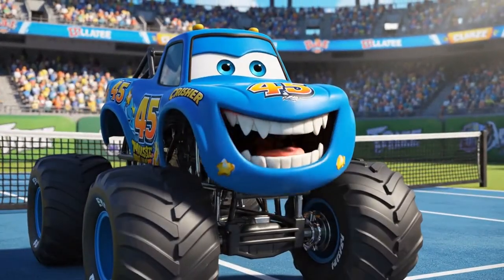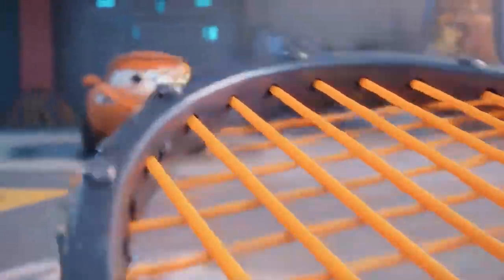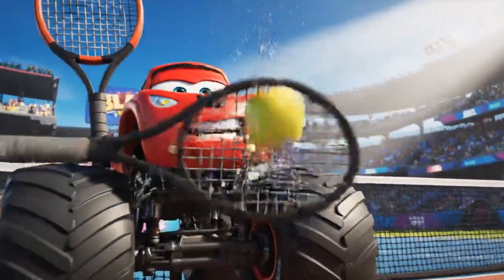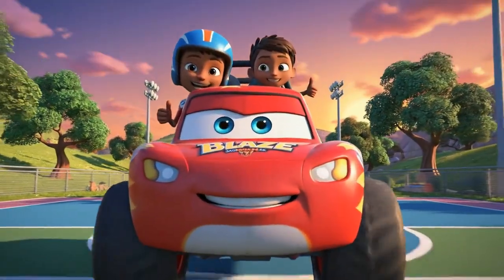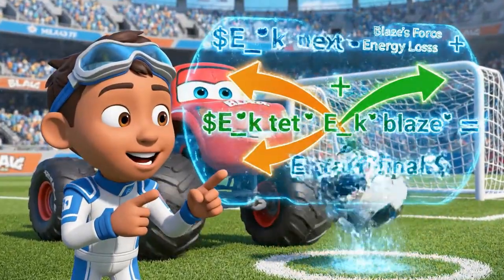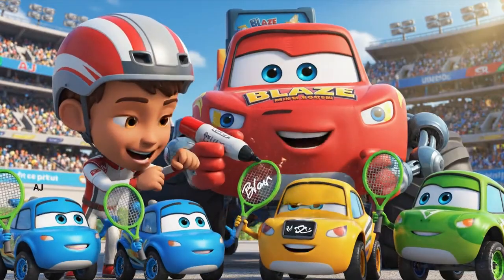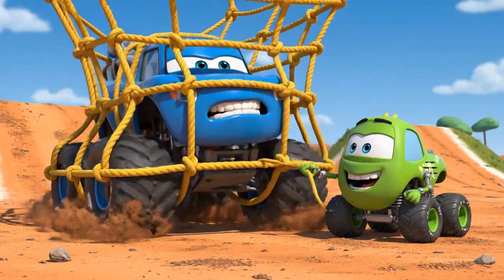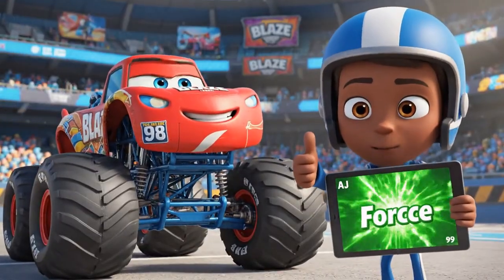Blaze and the Monster Machines FULL Episode | Elastic Energy Tennis! 🎾 |Kids Cartoons & STEM Physics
Uh-oh! Crusher is cheating in the Axle City Tennis Tournament with a net rigged with high-tension springs! 4This net uses Elastic Potential Energy to make Crusher's shots super-fast while stealing the power from Blaze and AJ's returns. 5Blaze, AJ, Gabby, and Watts must use their knowledge of Physics—including Elasticity, Impulse, and Kinetic Energy—to adjust their strategy and rackets to win the championship point! 6
Kids will discover Physics (elastic potential energy, impulse, and conservation of energy), Engineering (racket tension adjustment), and quick reaction timing as the team races against Crusher's cheating net. 7This full episode of Blaze and the Monster Machines blends exciting monster truck action with educational cartoons perfect for preschool and early learners. 8
What kids learn (STEM Highlights): 9
• Physics: Elastic Potential Energy ($\Delta E_p$), Impulse, Kinetic Energy ($E_k$), Conservation of Energy, Velocity, Force 10
• Engineering: Racket string tension adjustment, Material properties 11
• Life Skills: Scientific analysis, Teamwork under pressure, Quick reaction time, Energy management 12
Story beats: 13
• Blaze and Crusher play the final of the Axle City Tennis Tournament. 14
• Crusher’s net uses high-tension springs to absorb Blaze’s power and fire Crusher’s shots back fast (Elastic Potential Energy). 15
• AJ calls in Gabby and Watts for a team strategy session (Impulse and Energy Transfer). 16
• Gabby adjusts Blaze’s racket string tension (Impulse/Contact Time). 17
• Watts uses static electricity to create a momentary lift against the overly-tensioned net. 18
• Blaze executes the final "Energy Recoil Return" to win the match! 19
• Heart-warming celebration and Crusher gets stuck trying to cheat again. 20
Perfect for: parents and teachers seeking kids cartoons, learning videos, and STEM for kids with beloved characters: Blaze, AJ, Crusher, Pickle, Gabby, and Watts. 21

Welcome to Super Blaze World, your ultimate destination for high-speed adventures with Blaze and the Monster Machines! 🏁 Our channel is dedicated to bringing you the best monster truck compilations, epic races, and daring rescue missions featuring Blaze, AJ, Crusher, Pickle, and the entire Axle City crew.

Kids and preschoolers will love learning STEM concepts—science, technology, engineering, and math—while watching their favorite monster machines solve problems and build amazing robots. From 2-hour marathons of Police Blaze chases to Crusher’s silly robot fails, we have it all.